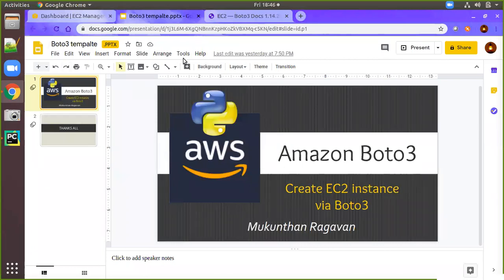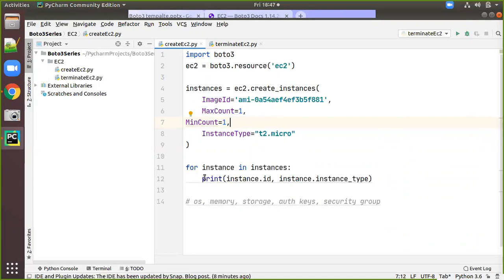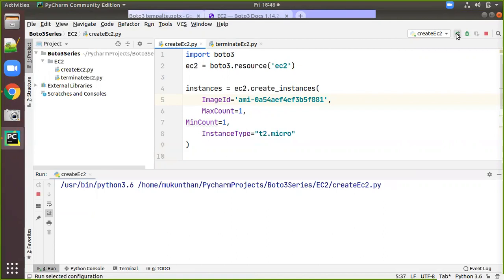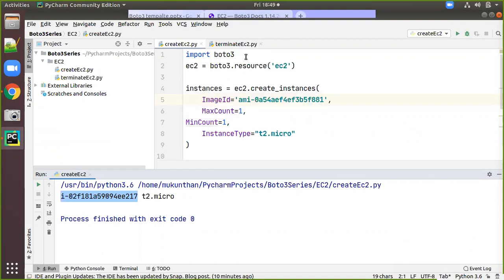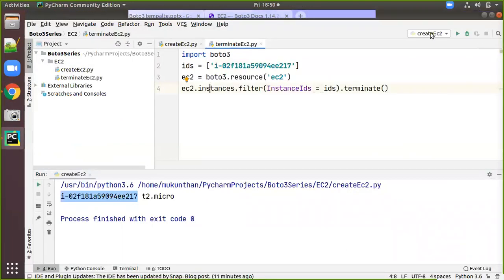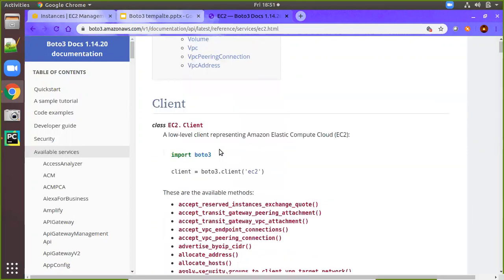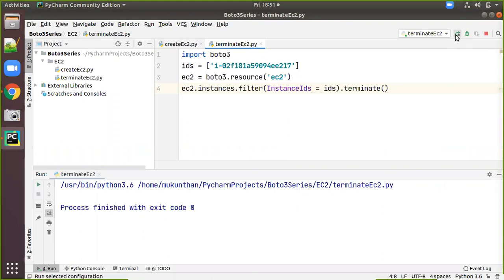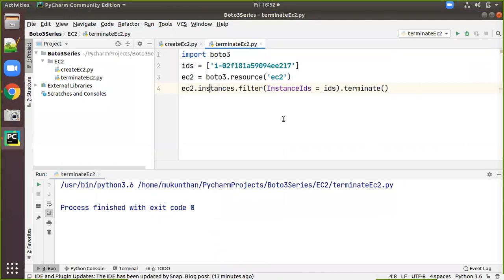AWS Boto3 - Create EC2 instance via Boto3